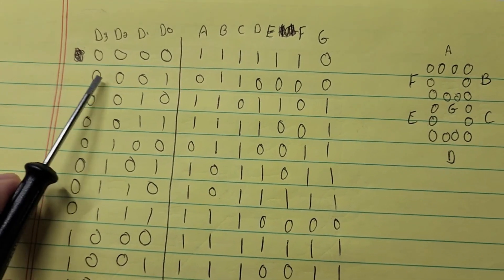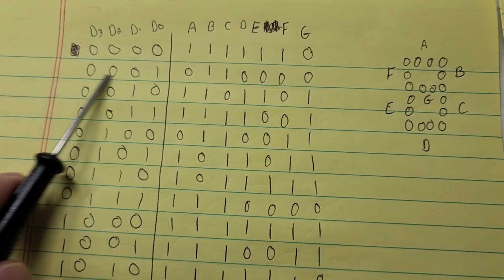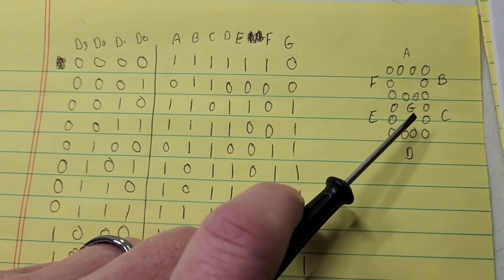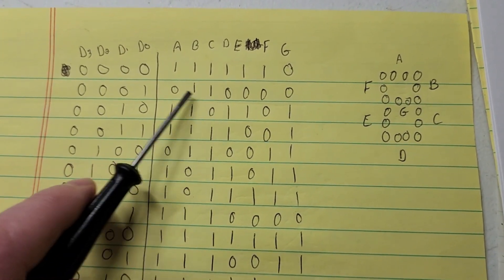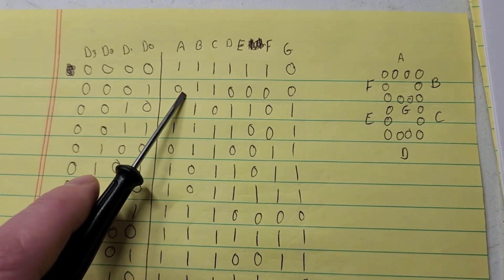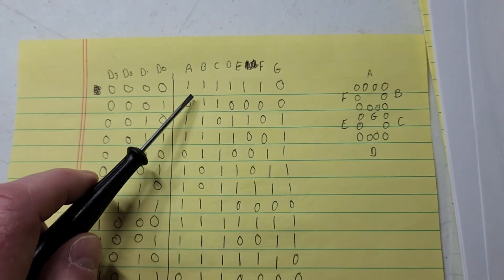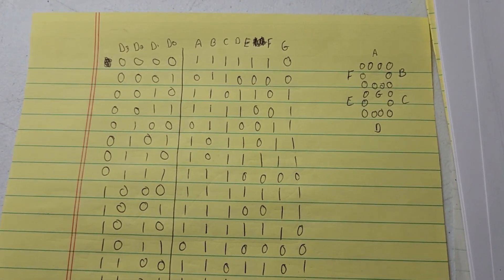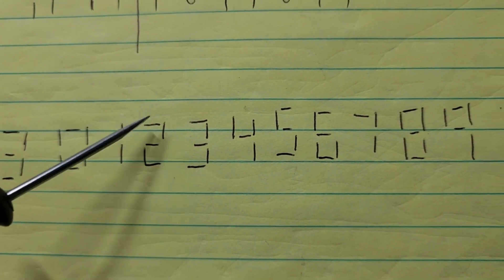Seven Segment Display Driver with transistors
This is my next video in a series about building a computer from transistors. In this video I have built a seven segment display driver and use it to display the results from my calculator.